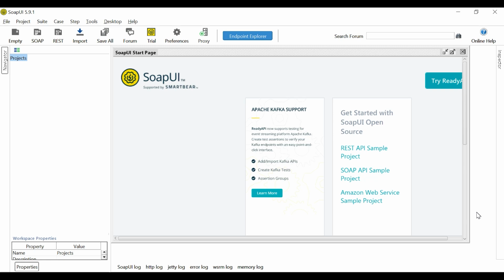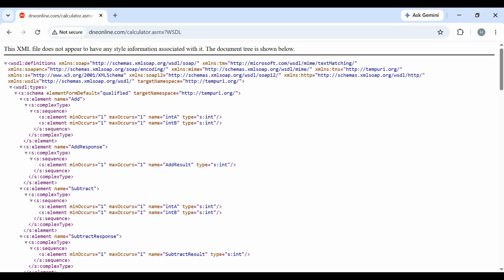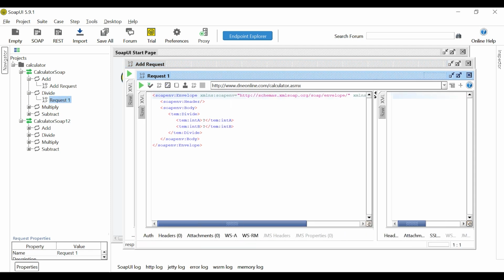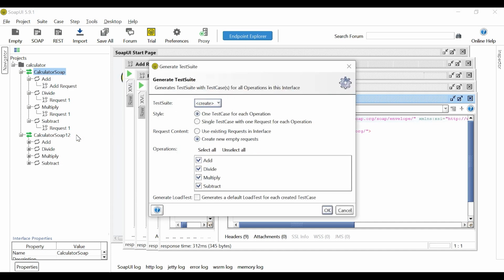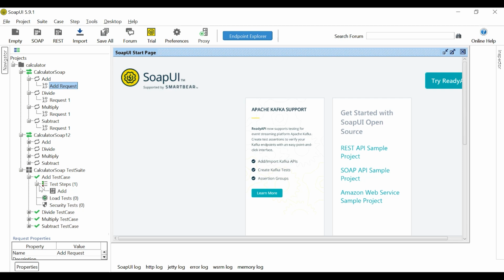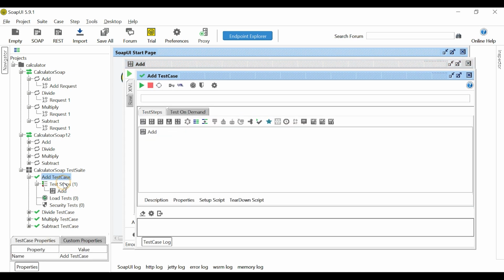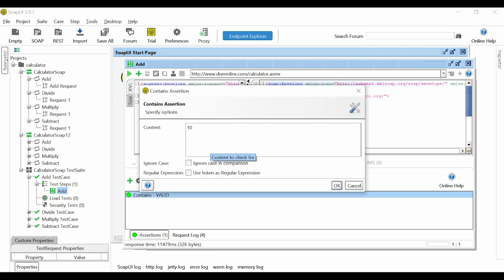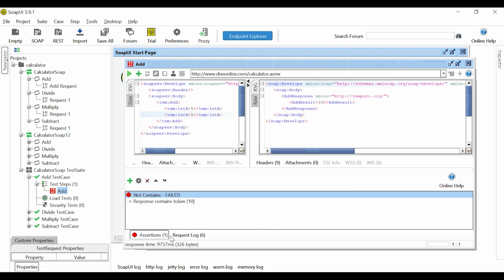SoapUI Assertions Tutorial | How to Add Assertions in SoapUI Step by Step